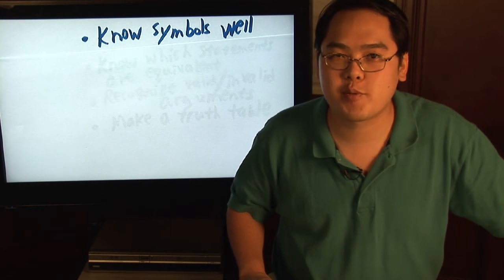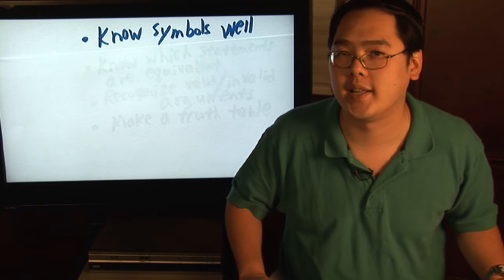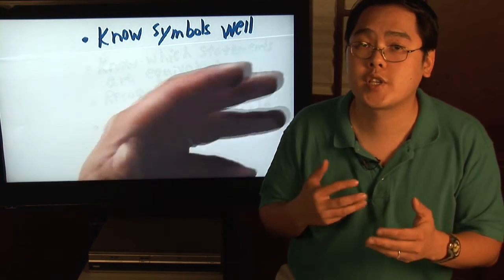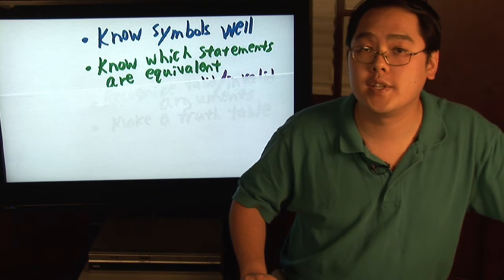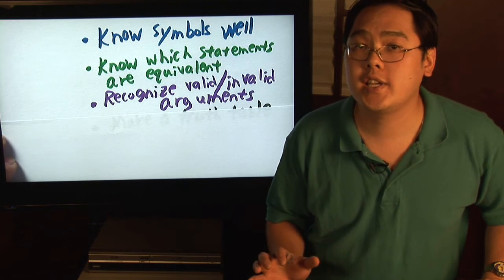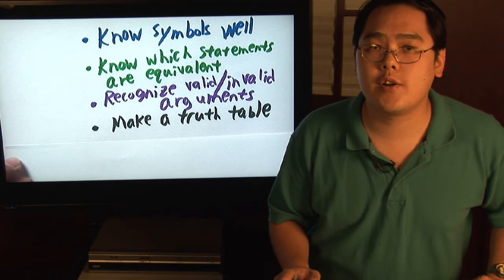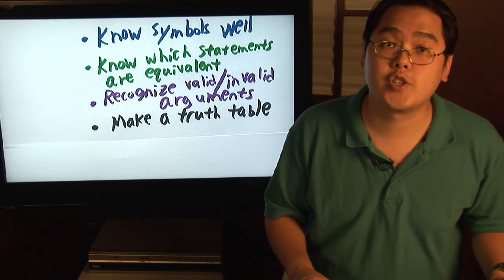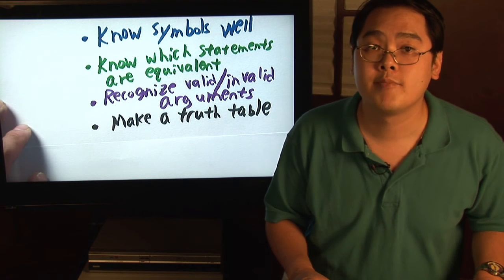Math Lessons : How to Solve Symbolic Logic Problems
When solving symbolic logic problems, it's helpful to know which statements are equivalent. Find out which symbols are always consistent with each other with help from a math teacher in this free video on basic math lessons.